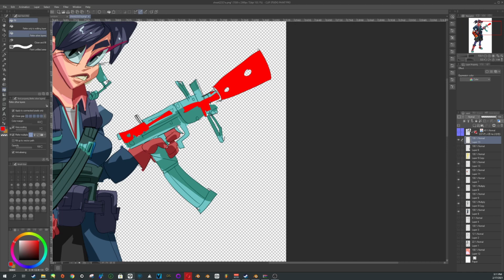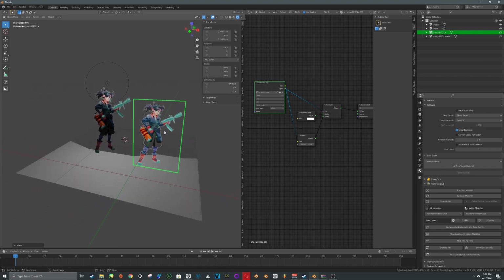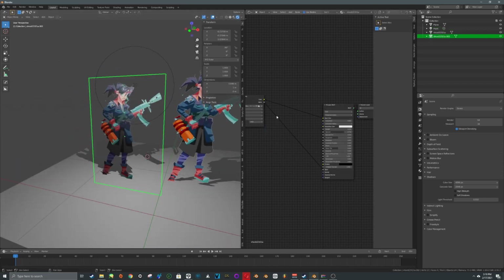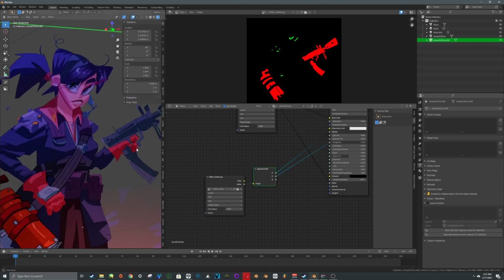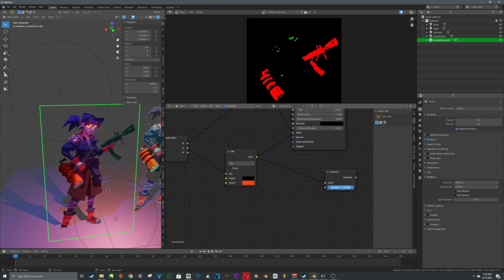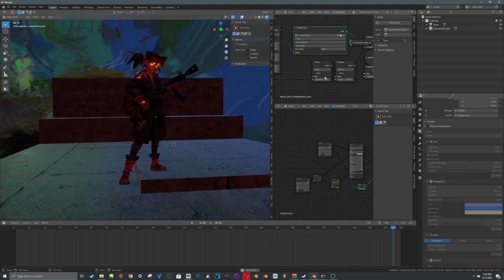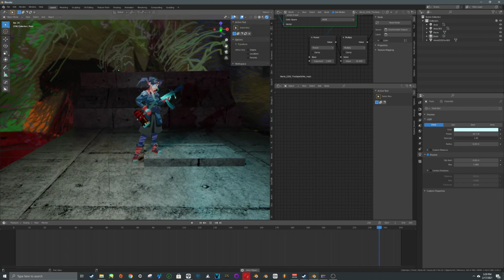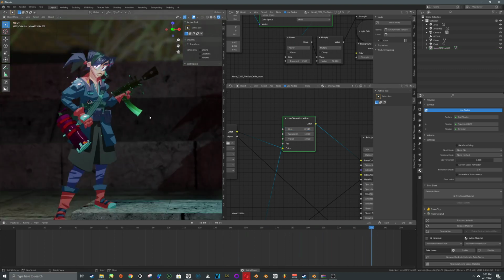Blender DEMO: Getting 2D drawings into Blender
This quick walkthrough shows you the steps to import your drawings into blender, I walkthrough what-else you can do with your drawings when you create RGB mattes.

Have fun!